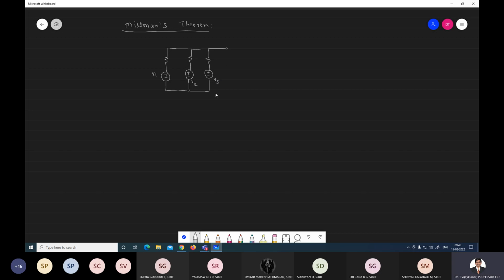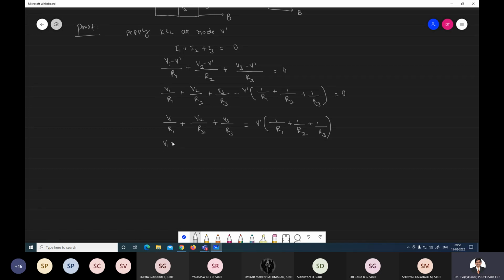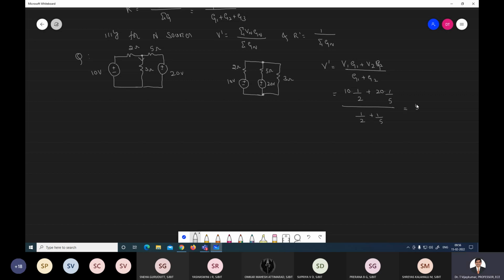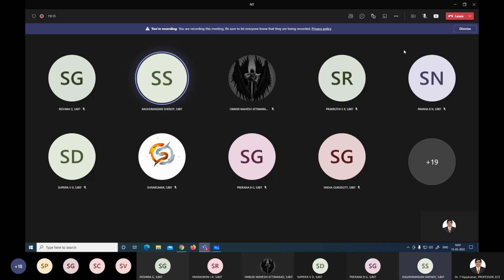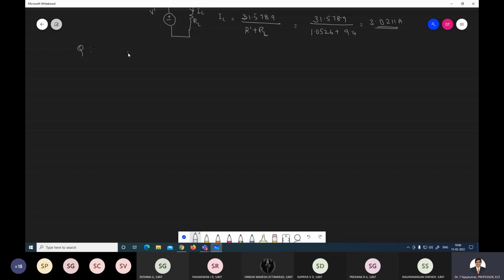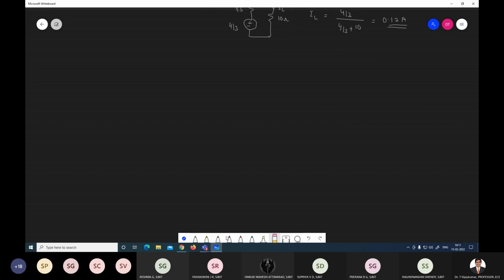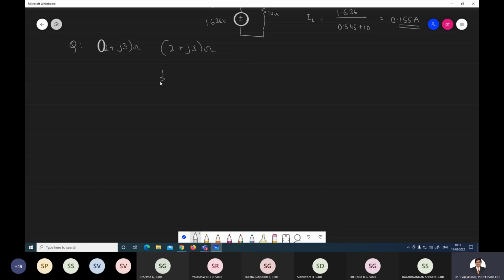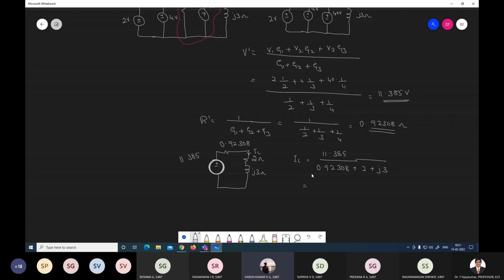Network Theory Millman'sTheorem L13